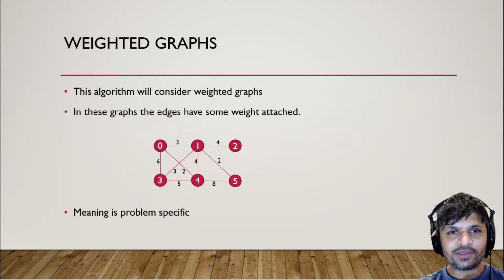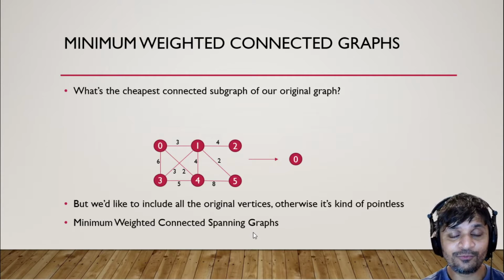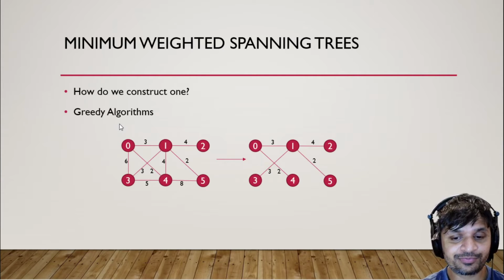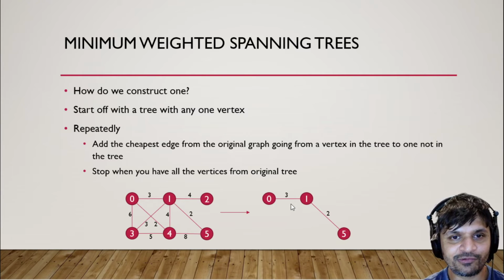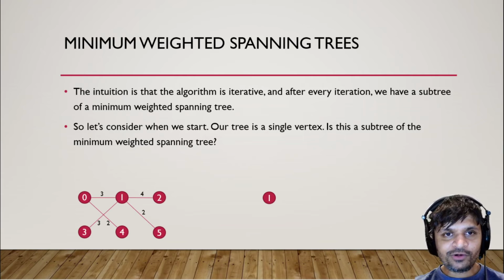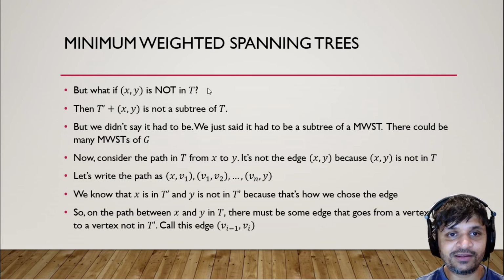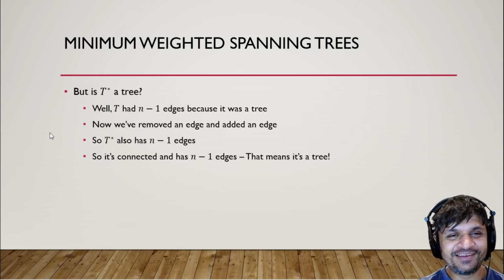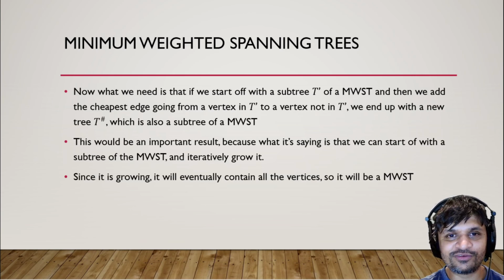09 Minimum Weighted Spanning Trees